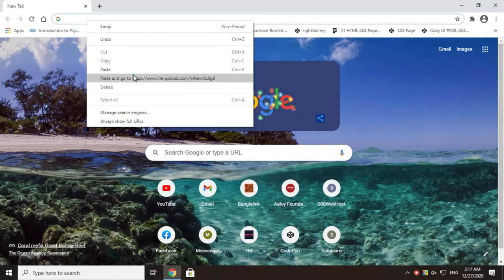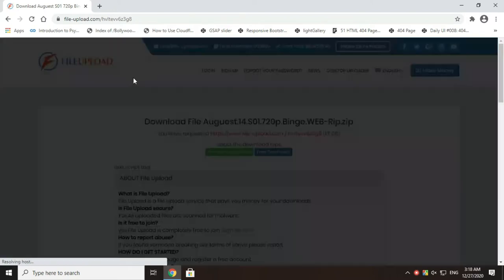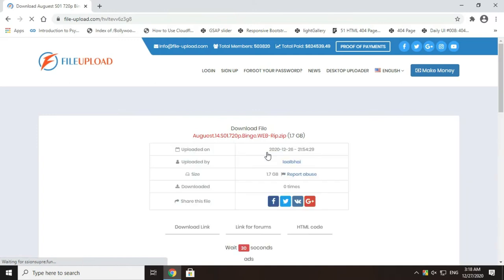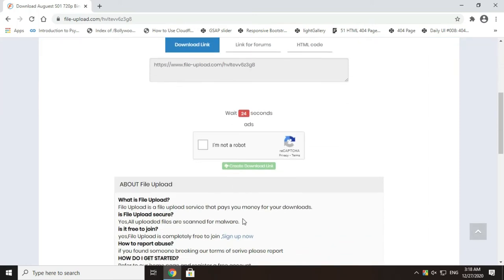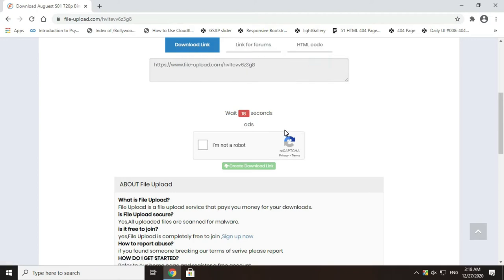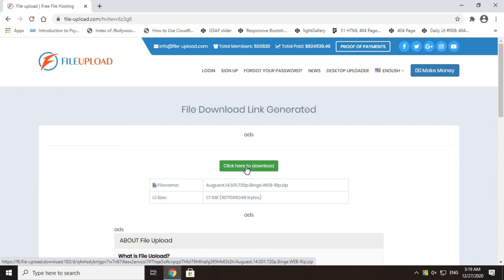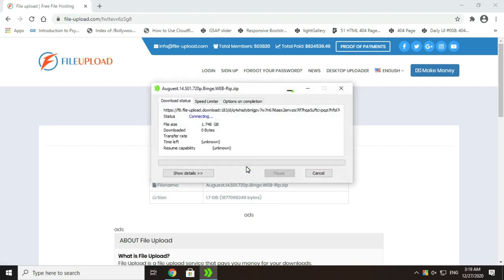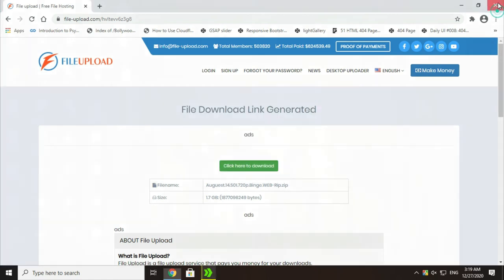✔ How To Download a File From File-Upload.com (2021) | 100% Working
For all Fans that have some troubles in downloading file from File-Upload.com
Here's a complete guide on how you can download quickly and easily from it.

***NOTE:
We Know That Some Times The PopAds Can Be Annoying, And They Are!

We Are Using Their Service Because They Are The Best Due to The Tremendous Space They Provide To Store All Of Our Data, And They Offer Life Time Storage Space...
Unlike Other.